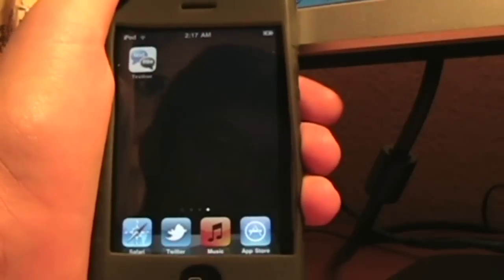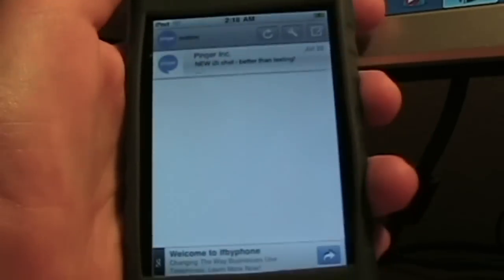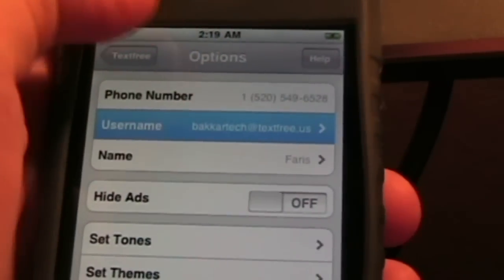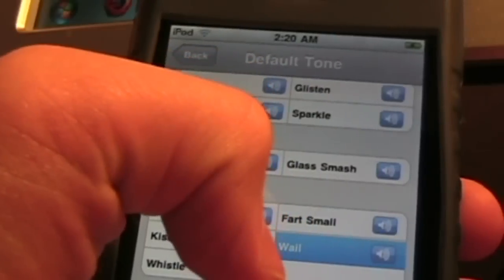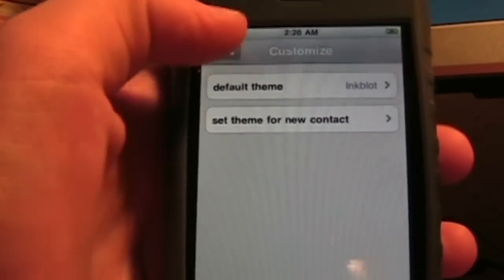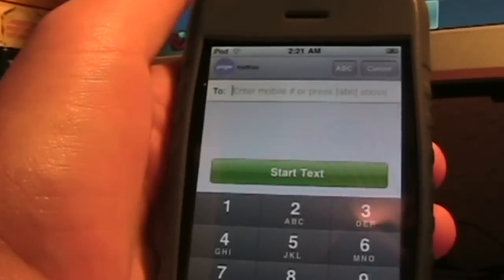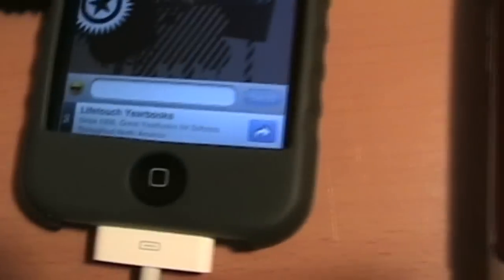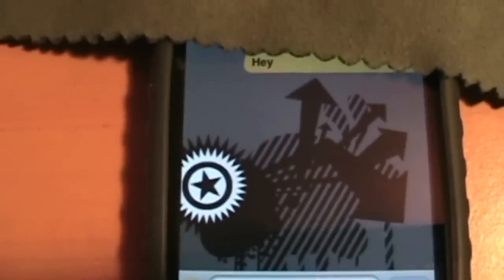Free Texting on Iphone Ipod Touch and Iphone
Textfree Unlimited is an iPhone and iPod Touch app that will allow you to send text messages for free from your own personal phone number.